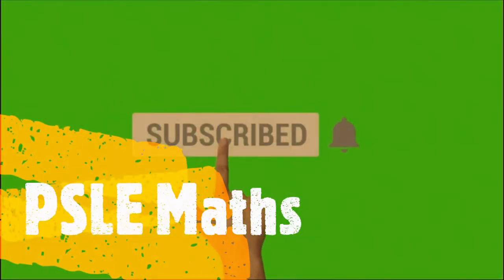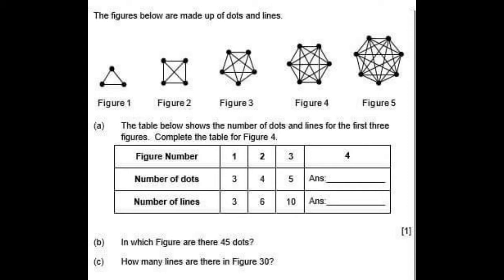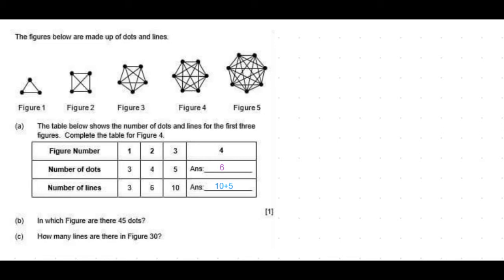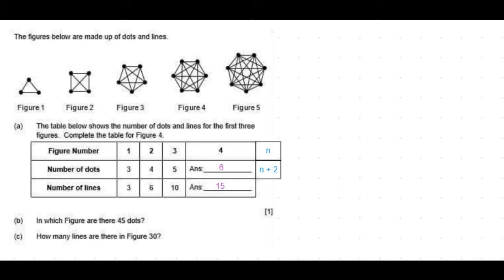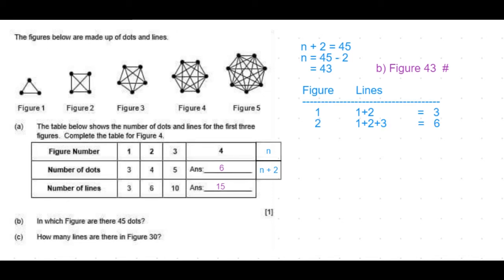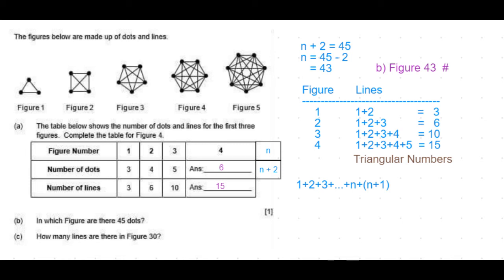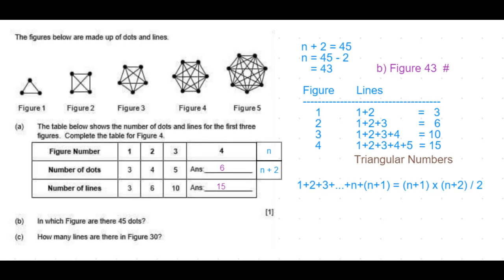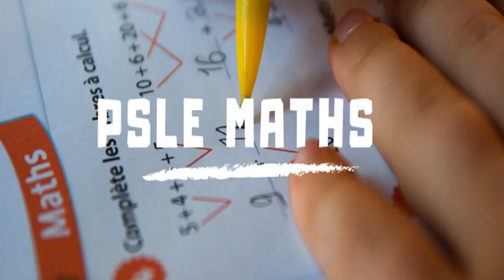P6 2019 Subscriber Q10 - Pattern Problem - Triangular Numbers | Dots Lines | PSLE Maths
Every dot is connected to every other dot by a line.

1. Remainder Concept (Branching)

2. Equal Fractions Concept

3. Model Drawing Concept

4. Constant Part Concept

4a. Constant Total Concept

4b. Constant Difference Concept

5. Everything Changed Concept (Units and Parts)

6. Part-Whole Concept

7. Excess and Shortage Concept

7. Gap and Difference Concept

8. Grouping Concept

9. (Number x Value) Concept

10. Guess and Check / Assumption Concept

11. Working Backwards Concept

12. Simultaneous Equations Concept

13. Double 'IFs' Concept

14. Average Concept

psle maths,
psle math,
psle maths 2018 questions,
2019 psle maths percentage,
2019 psle math percentage questions,
2019 psle math paper 2,
2019 psle math tricky questions,
2019 psle math pattern question,
2019 psle math question answered,